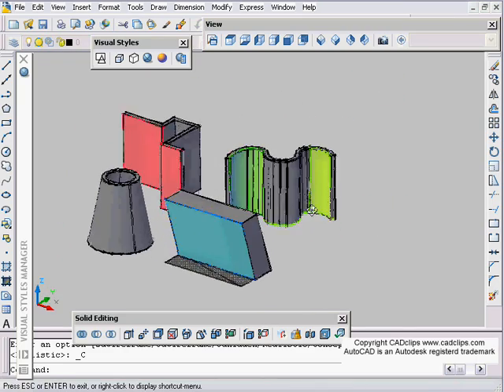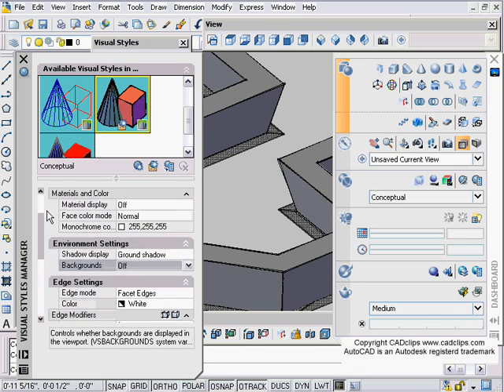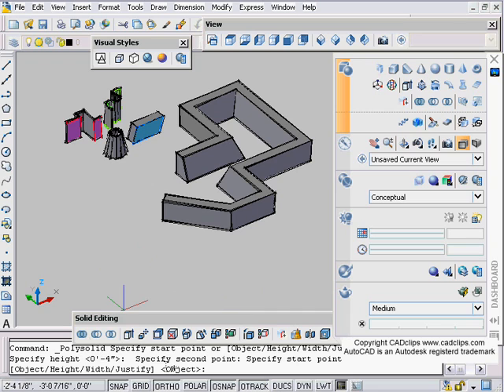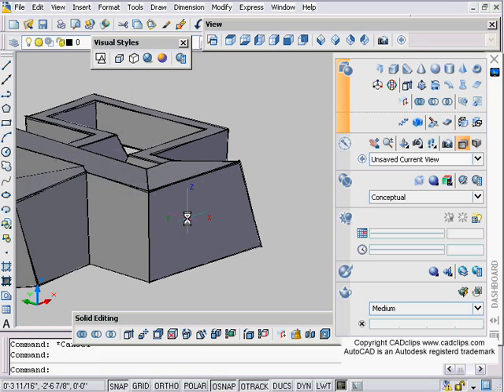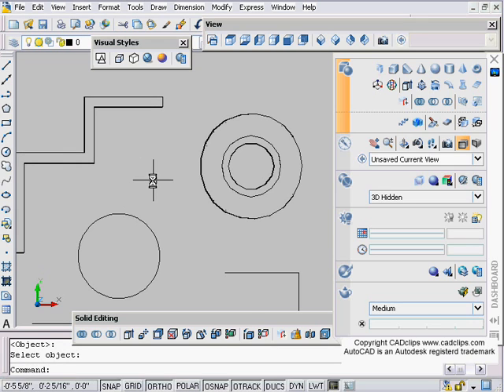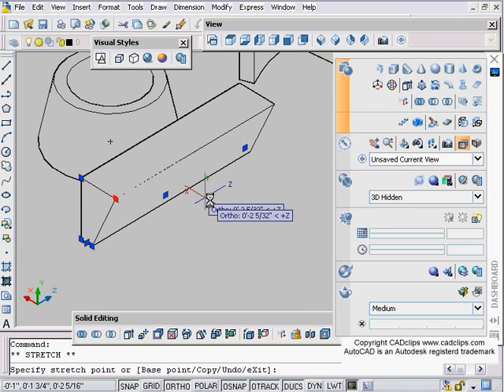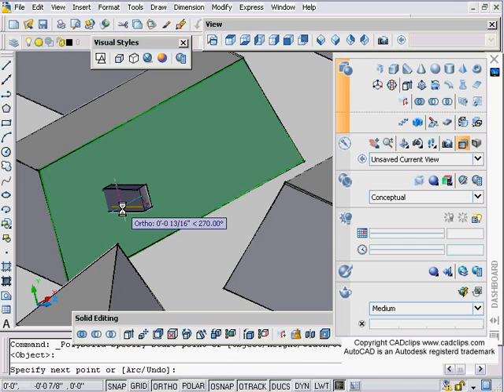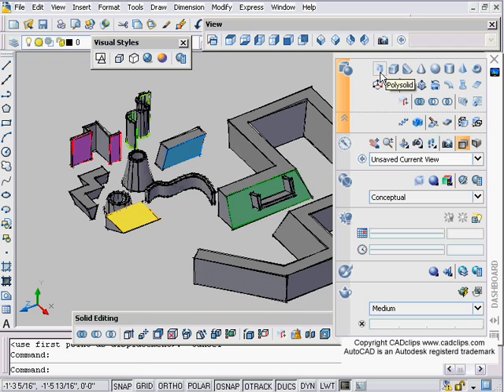ACAD2007 3D 4 POLYSOLID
ACAD2007 3D 3 SECTPLANE 2